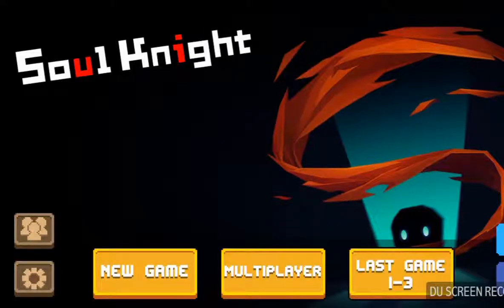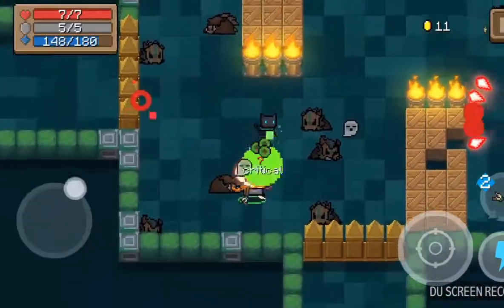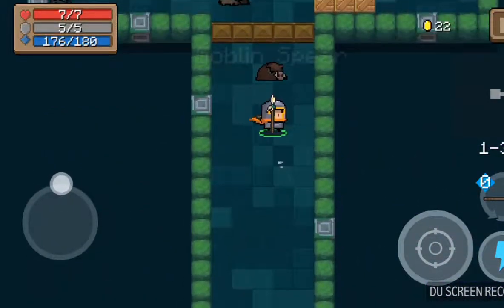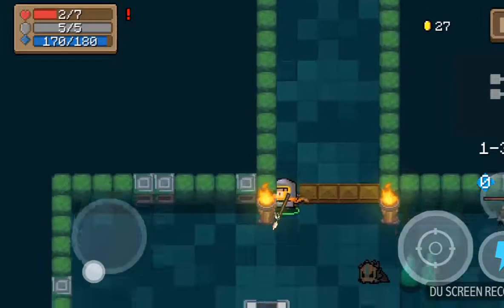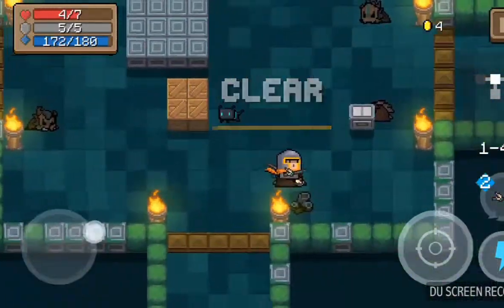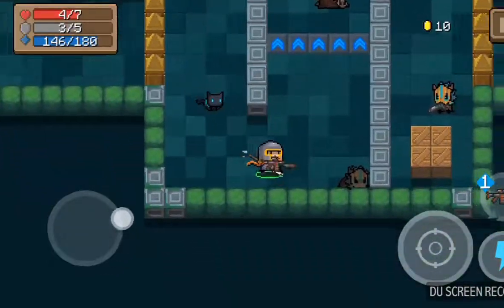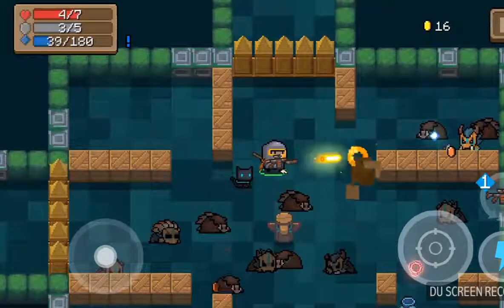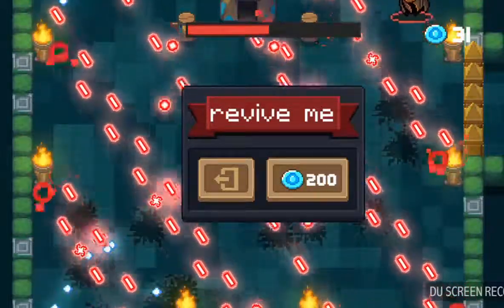The Glitchy Cat! - Soul Knight Gameplay